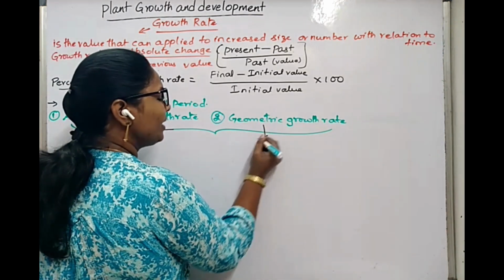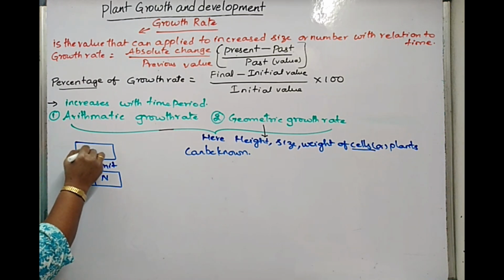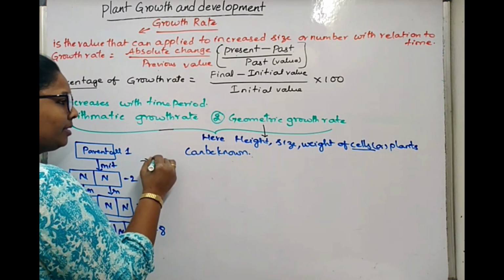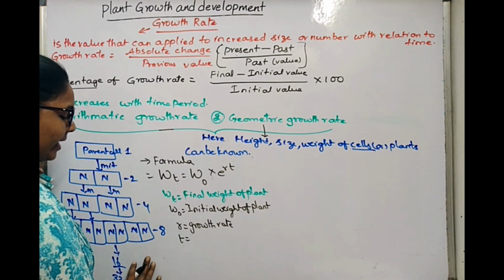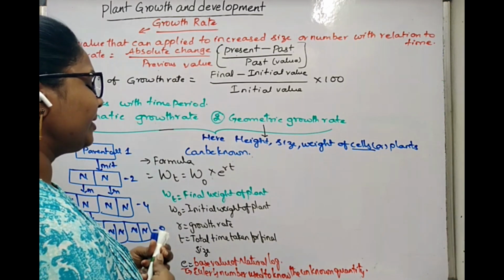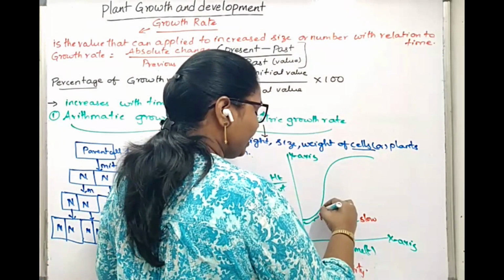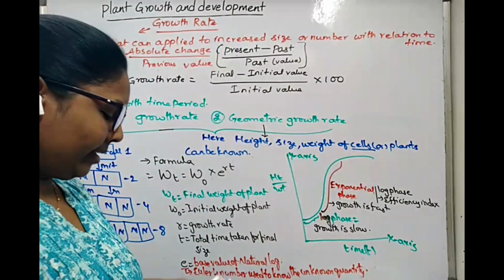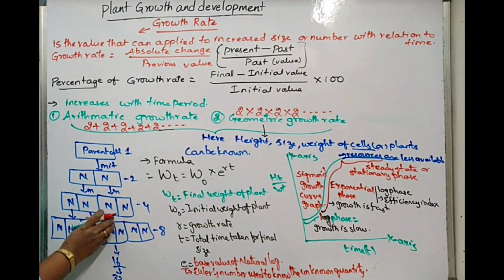GEOMETRIC GROWTH RATE